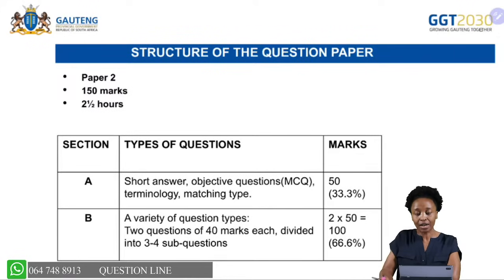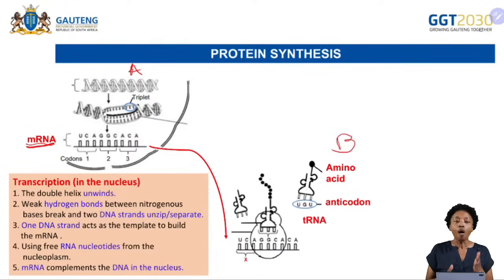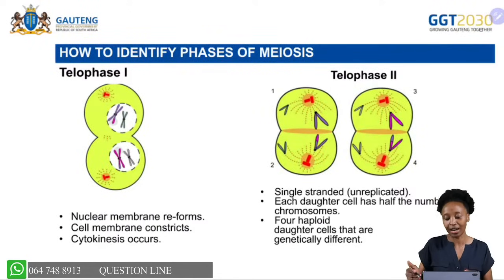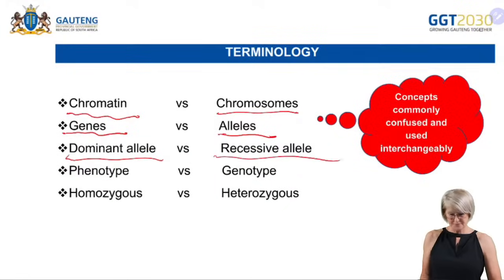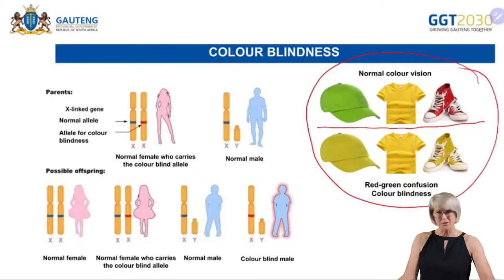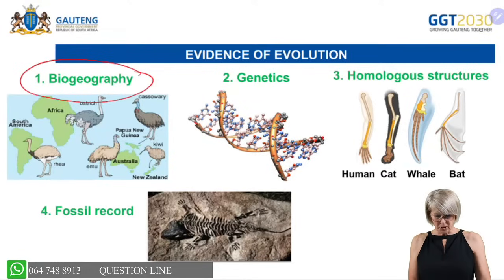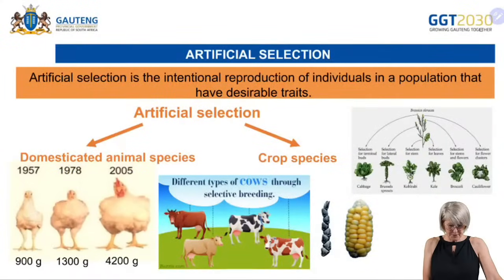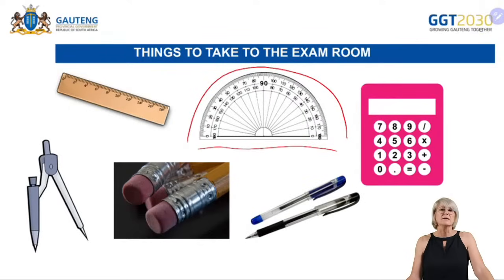LIFE SCIENCES GRADE 12: PAPER 2 REVISION